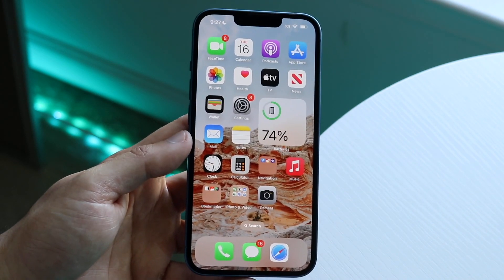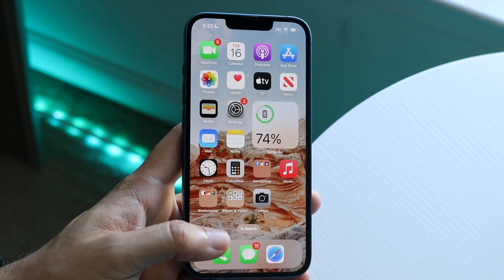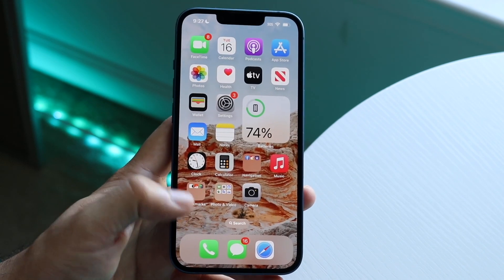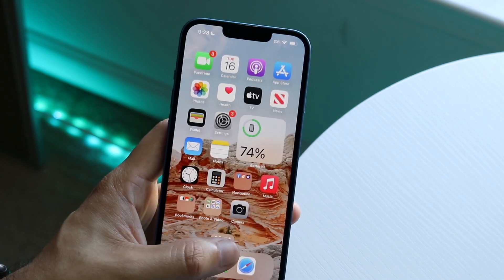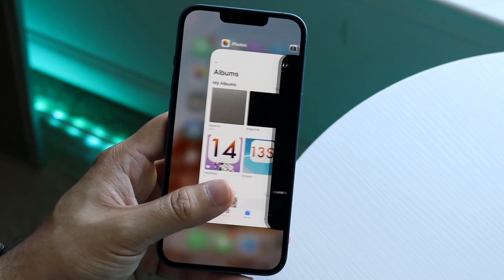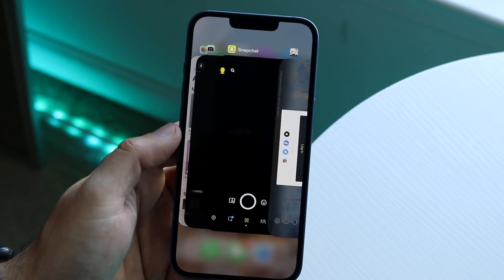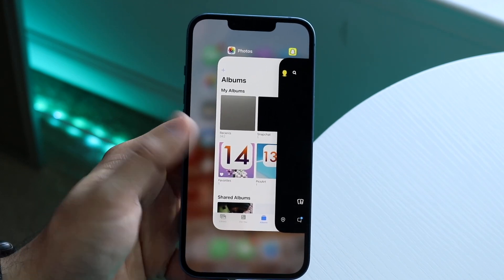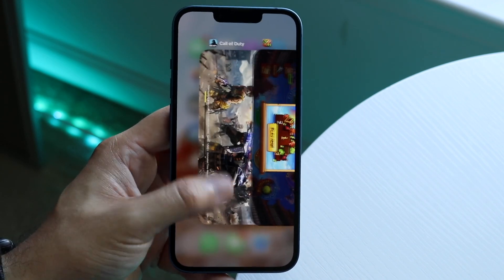How To Close Apps On iOS 16!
Here is exactly How To Close Apps On iOS 16!